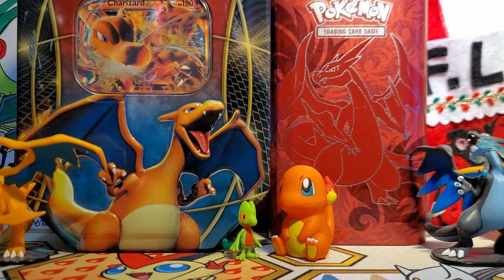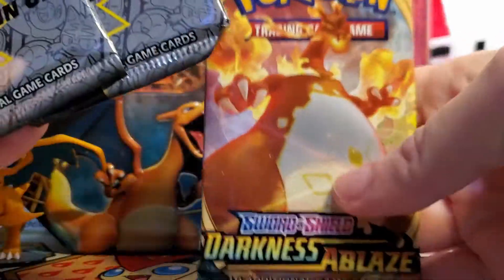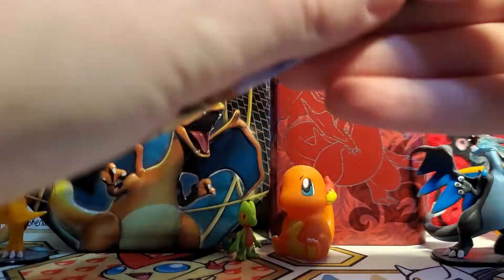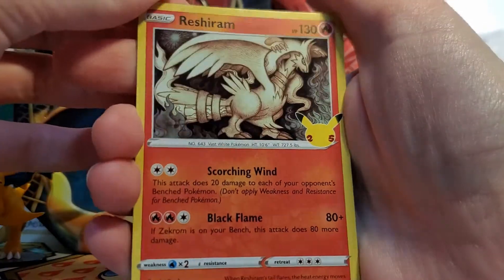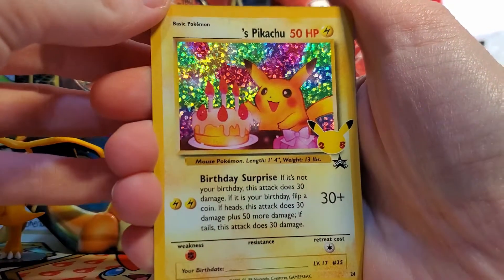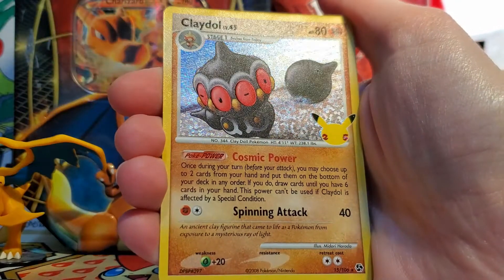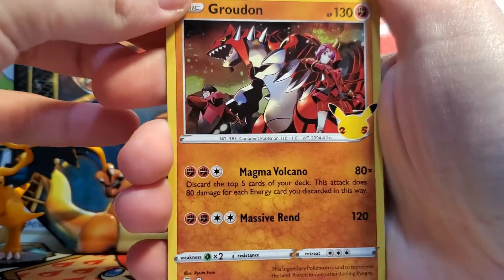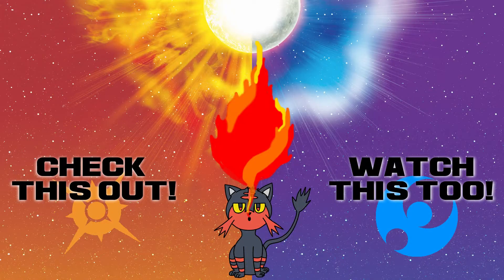SO MUCH EXCITEMENT! Opening 2 Mini Tins of Celebrations Pokemon Cards!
Hello friends! Today we open our first packs of Celebrations Pokemon cards and I'm super excited about it! We open 4 Celebrations packs and 2 Darkness Ablaze packs from these Hoenn and Kanto mini tins.

Music used in this video:
Thanks to Happy Dragonite for allowing the community to use his music!